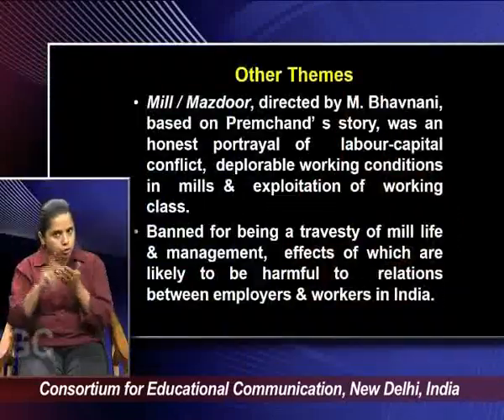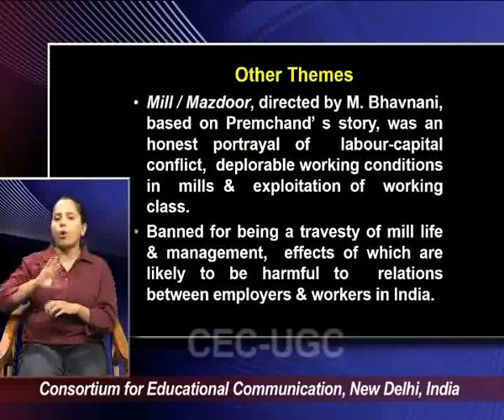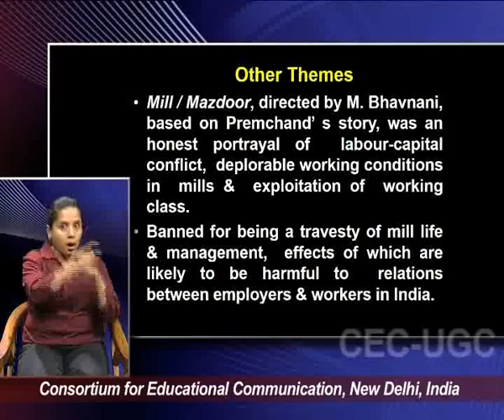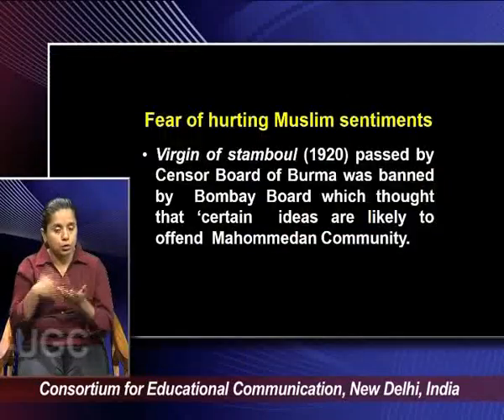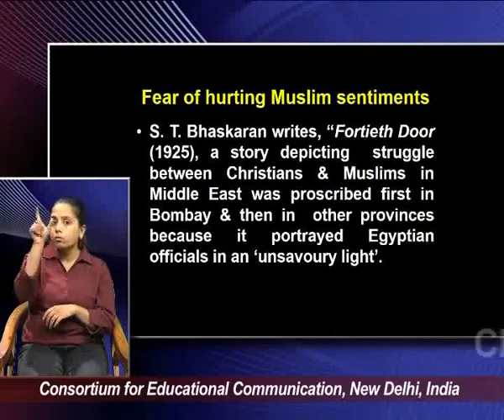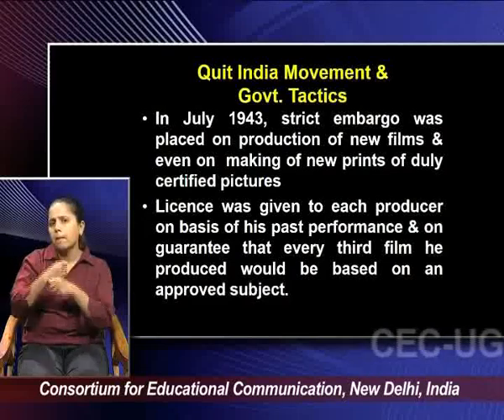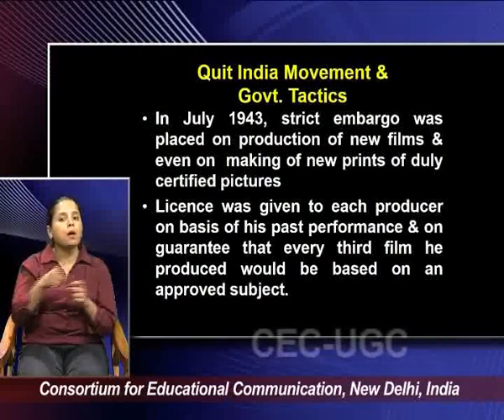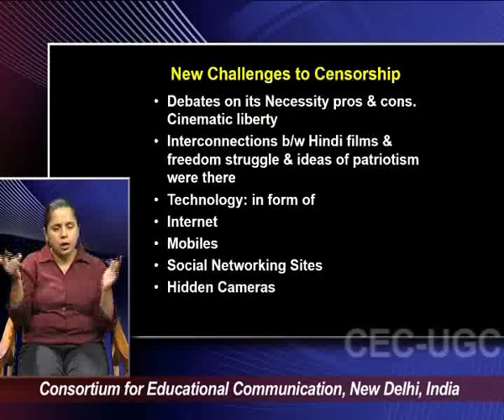Film Censorship : Colonial Period in India - Part II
This Lecture talks about Film Censorship : Colonial Period in India - Part II.